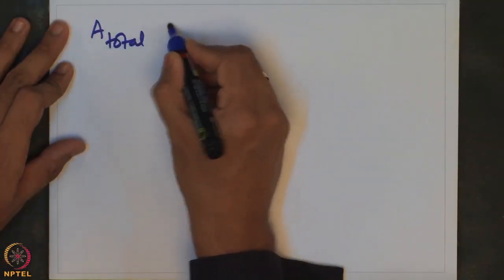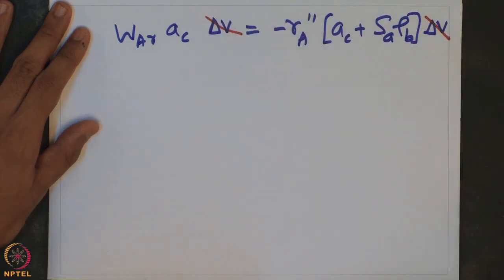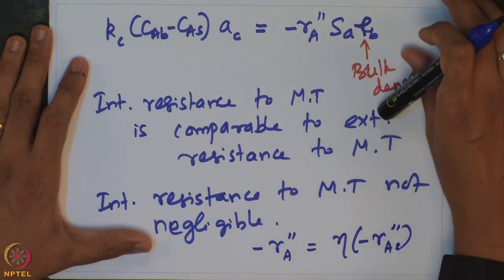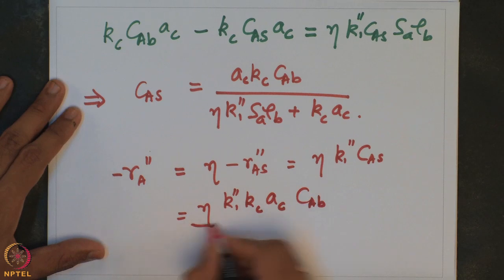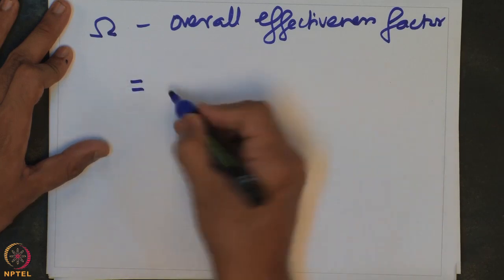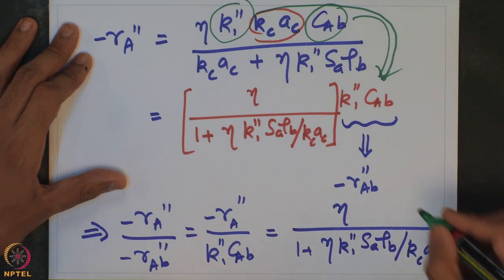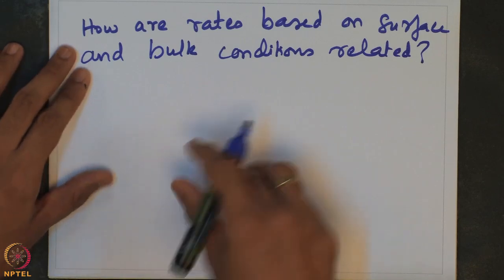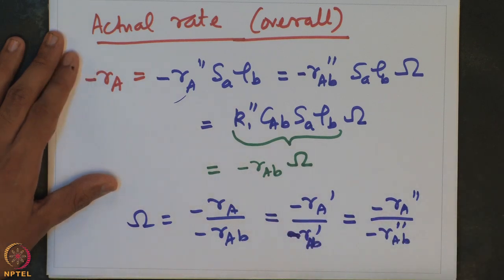Week 7-Lecture 32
Lecture 32 : Overall effectiveness factor - II